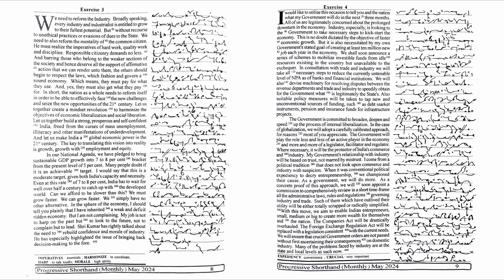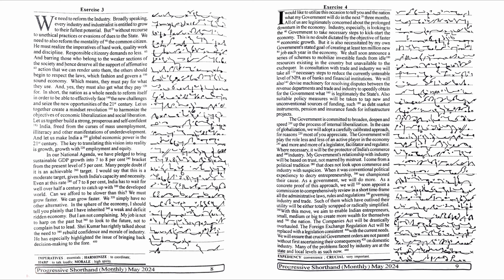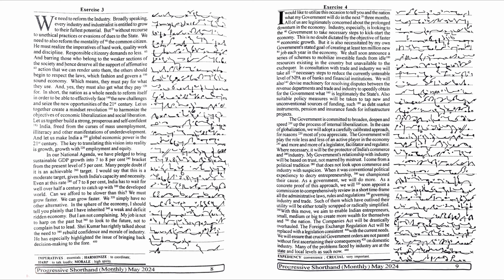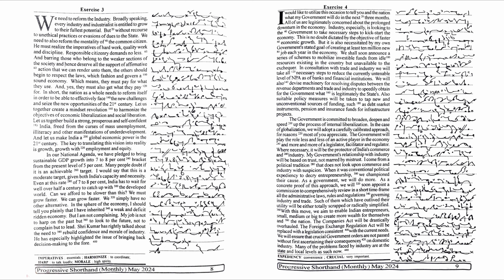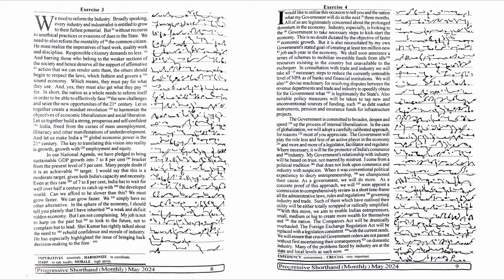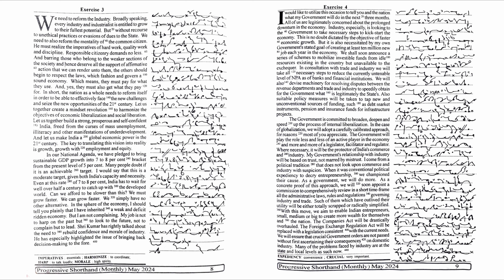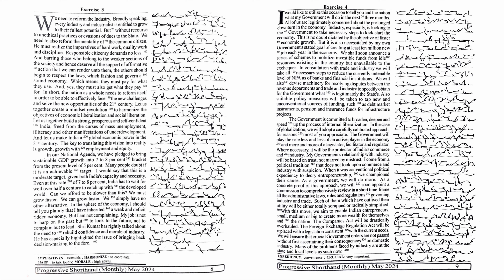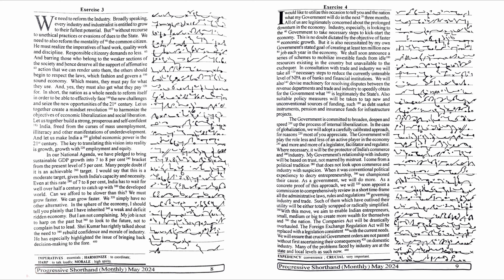80 WPM | Ex 3 & 4 | MAY 2024 | PROGRESSIVE MAGAZINE | ENGLISH SHORTHAND | SHORTHAND UNIVERSE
80 WPM | Ex 3 & 4 | MAY 2024 | PROGRESSIVE MAGAZINE | ENGLISH SHORTHAND | SHORTHAND UNIVERSE |

Useful Links-

Paid Online and Offline Classes are also available.